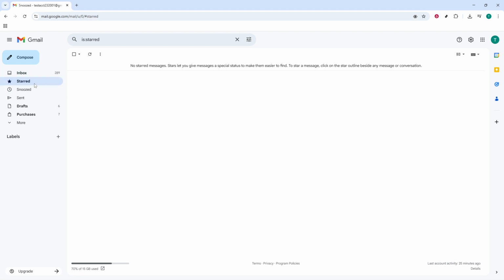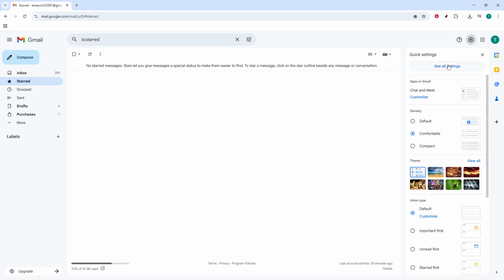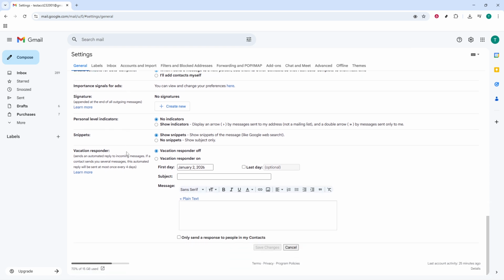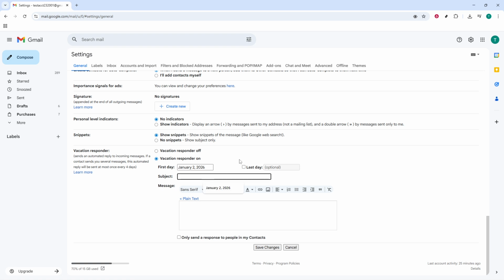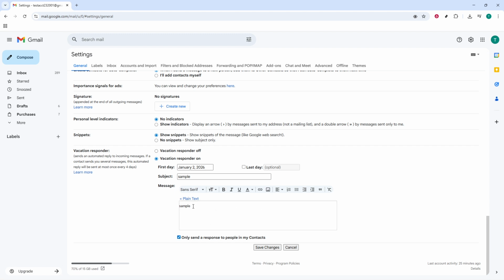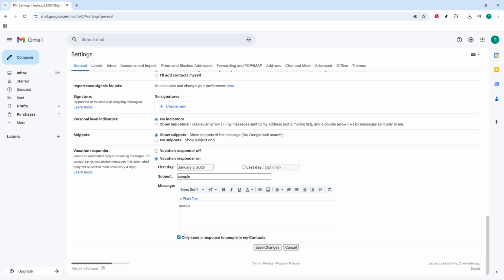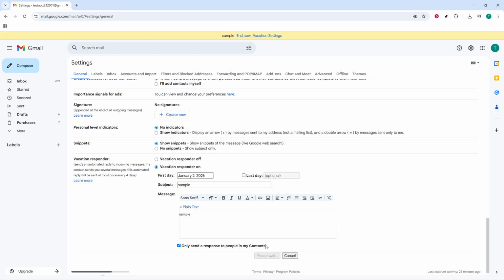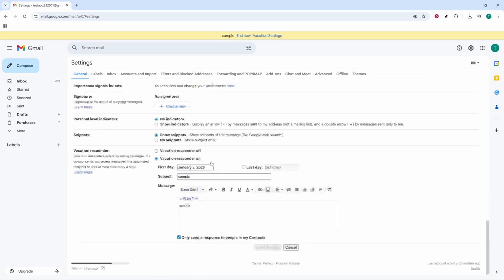How To Set Up An Automatic Reply Out Of Office Vacation Responder (Full Guide)